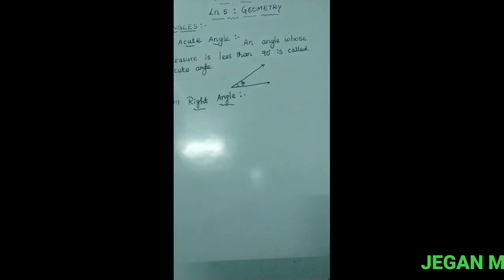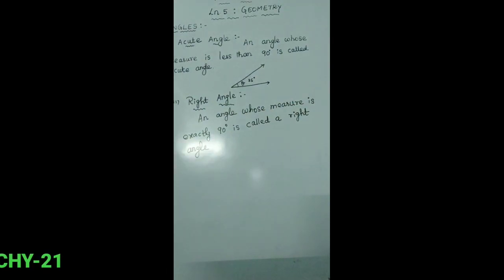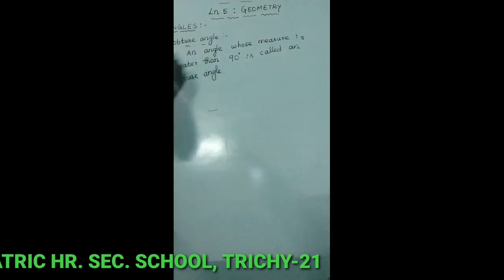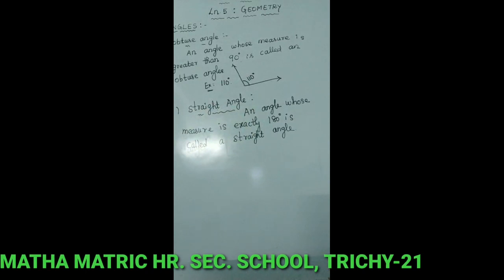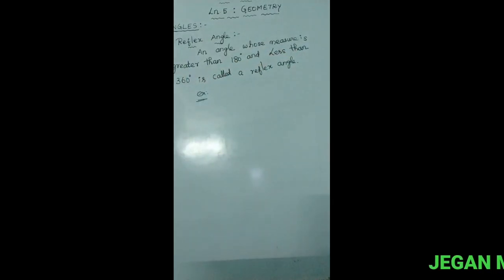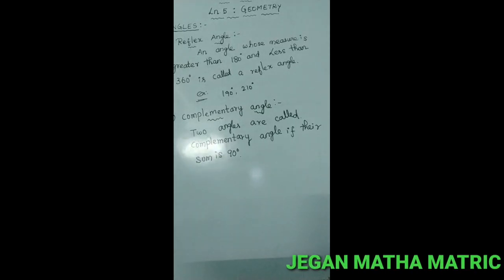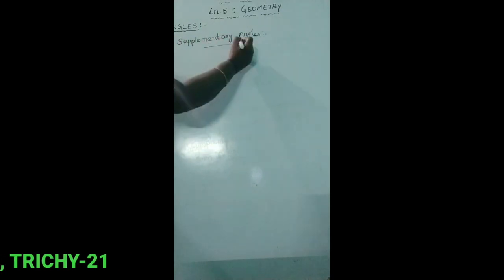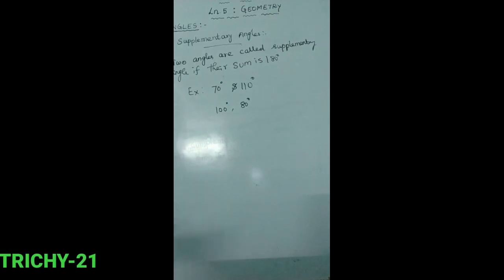STD VII MATHS - ANGLES ( GEOMETRY)